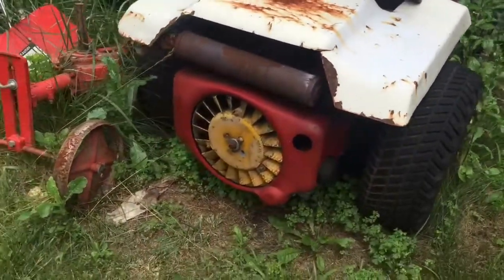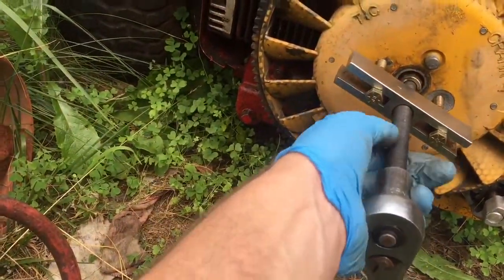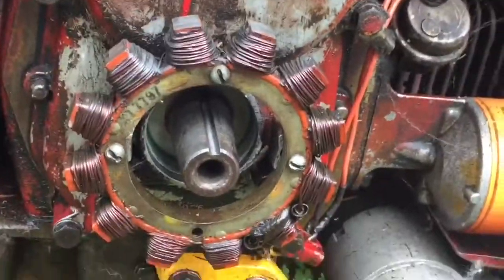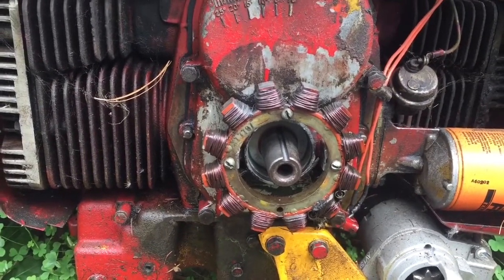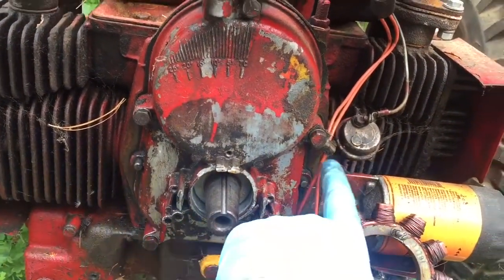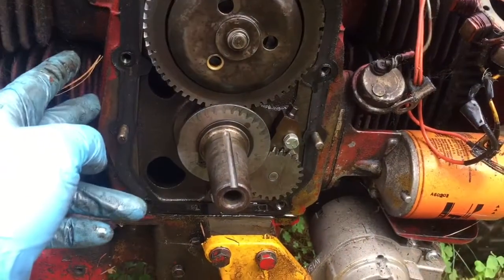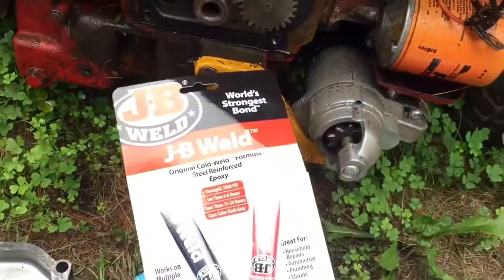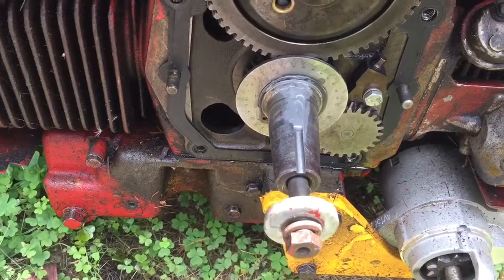Diagnosing the Red Gravely 450 Onan CCKA Oil Leak Part 1